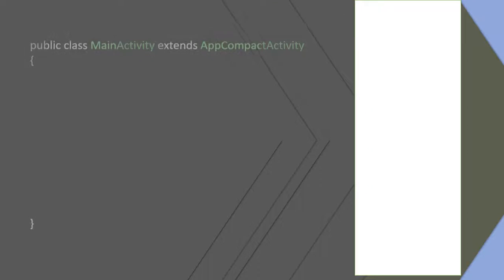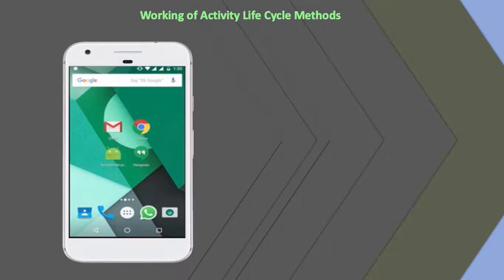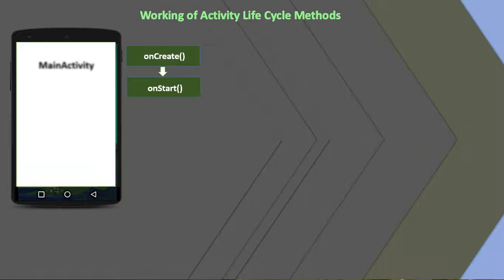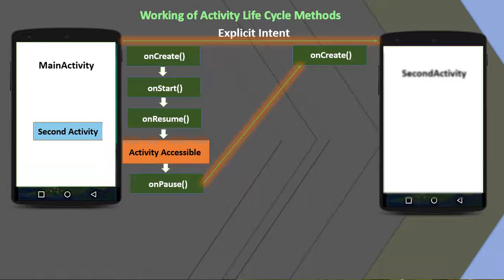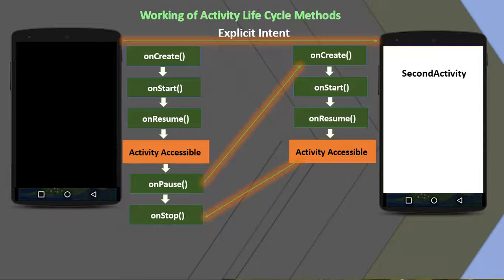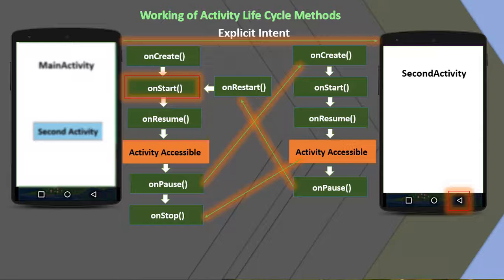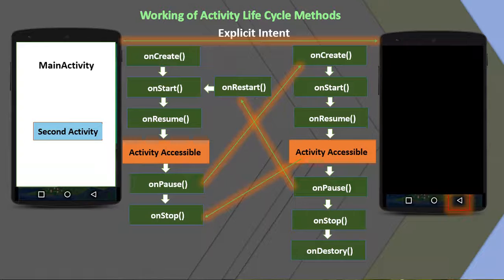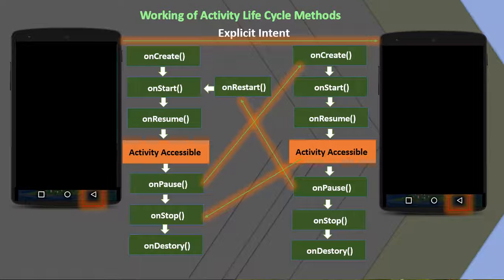8. Activity Life Cycle methods in Android | All Life Cycle methods in Android Studio | Part: 8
In this video, we will see all the methods inside the Activities in android. We see when all of these methods that are executed in android Activity in the context of Two Android Activities. After watching this video you will get a complete idea of how and when these methods are called. Also, you will get a complete idea when to use these methods in your android applications.